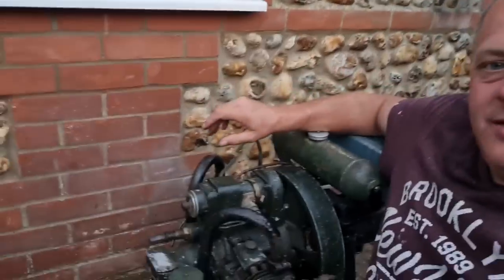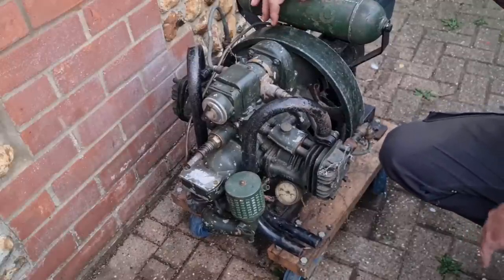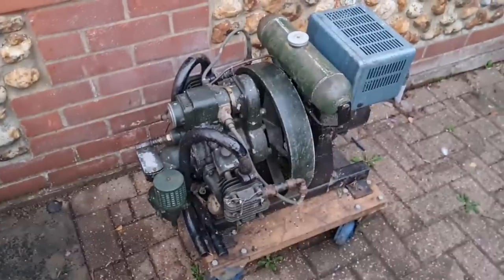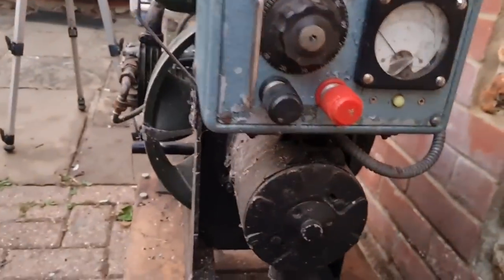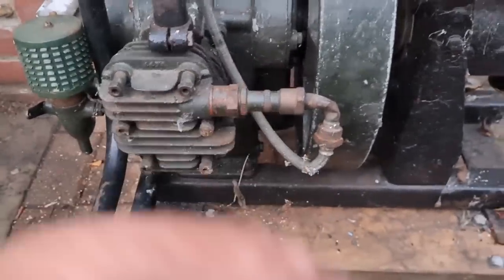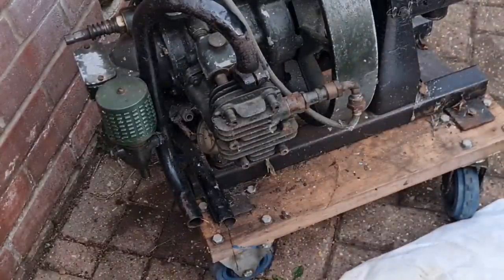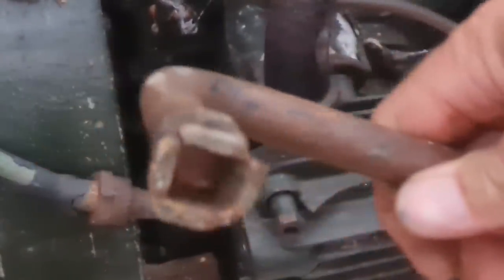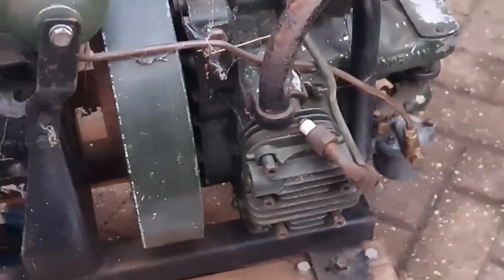Scrap yard Find. Norman flat twin engine.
So got a call from the Scrap man. Adam Do you want an old engine???
Well of corse I do.i was out in that car and out that gate as quick as a Book keepers Whippet. so glad I did.